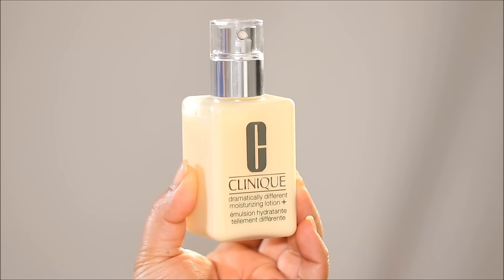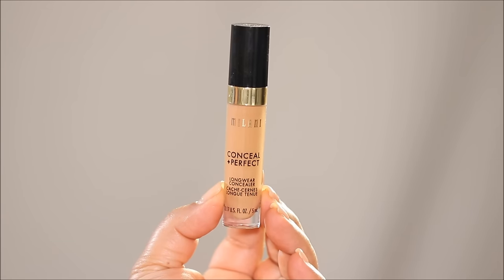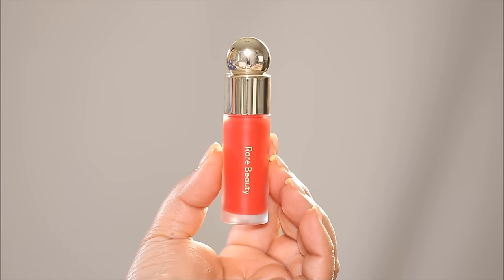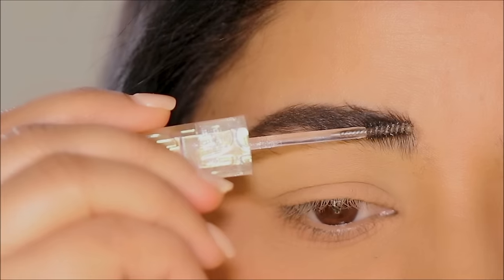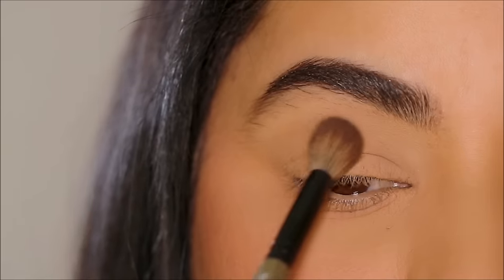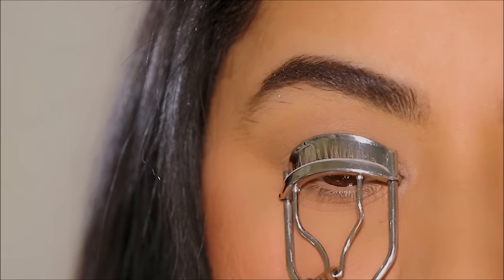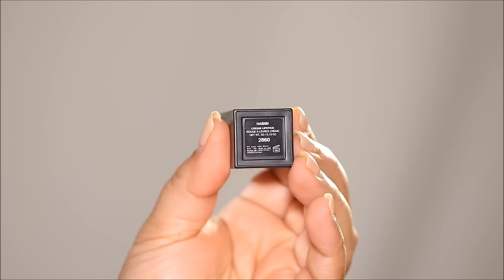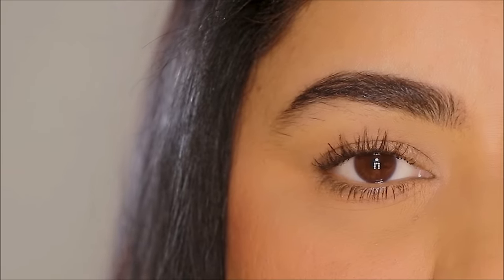How To: The Most Delicate EID Makeup Look Ever!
In this tutorial, I'll guide you step-by-step on how to create the most delicate and stunning Eid makeup look ever! From subtle hues to intricate detailing, I'll show you how to enhance your natural beauty for this special occasion. Follow along as I share tips and techniques to achieve a flawless finish that's sure to dazzle. Whether you're celebrating Eid or any other special event, this makeup look is perfect for anyone wanting to radiate elegance and grace.

❤️Products used in this tutorial (in order):
CLINIQUE Dramatically Different Moisturizing Lotion+
HUDA BEAUTY GloWish Multidew Vegan Skin Tint Foundation (6)
Milani Conceal + Perfect Concealer (warm beige)
Physicians Formula contour stick
Rare Beauty By Selena Gomez Soft Pinch Liquid Blush (grateful)
ONE/SIZE Ultimate Blurring Setting Powder
Benefit The POREfessional: Super Setter Setting Spray
Kosas Air Brow Gel
Anastasia Beverly Hills Brow Wiz® (granite)
P/Y/T Beauty No BS Eyeshadow Palette
MAKE UP FOR EVER Aqua Resist Color Pencil Eyeliner
CLINIQUE High Impact High-Fi™ Full Volume Mascara
Kokie cosmetics brow pencil (auburn)
HUDA BEAUTY Power Bullet Cream Glow Hydrating Lipstick (habibi)
Fenty Beauty Gloss Bomb Universal Lip Luminizer (glass slipper)

♡ ♡ Smitha Deepak ♡ ♡